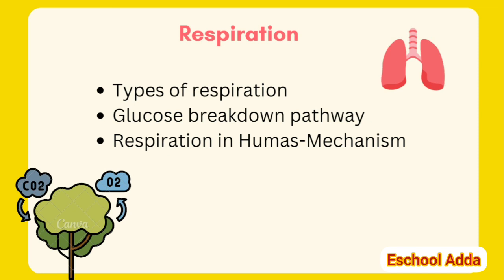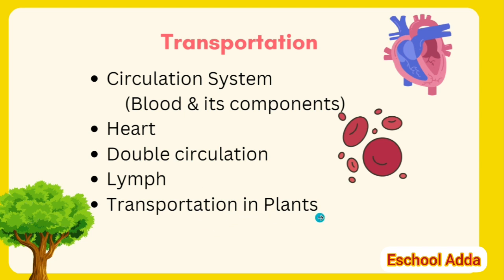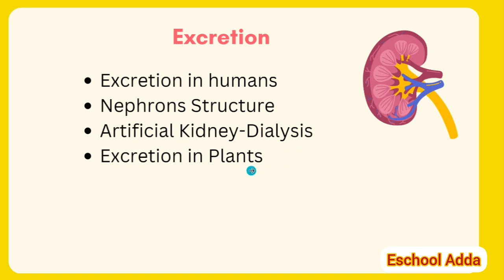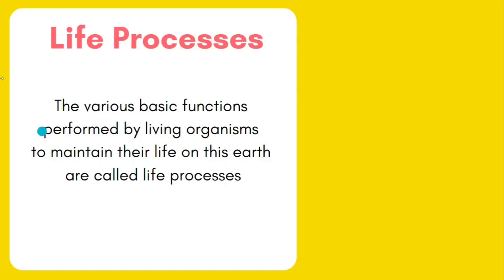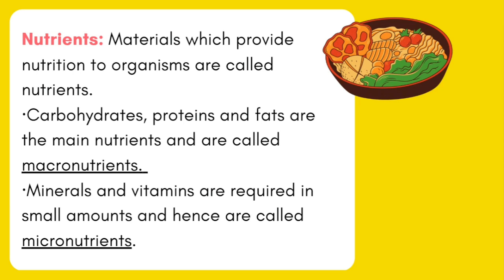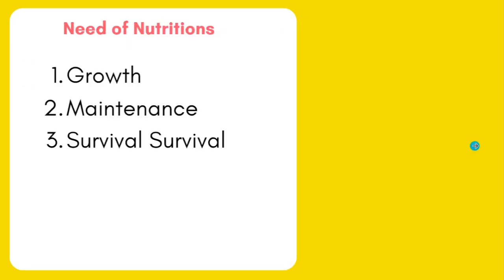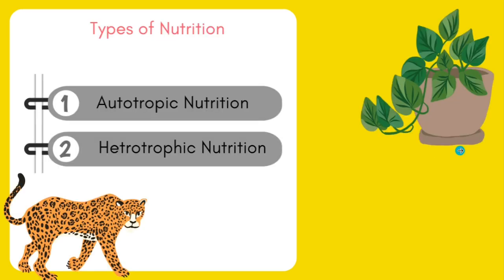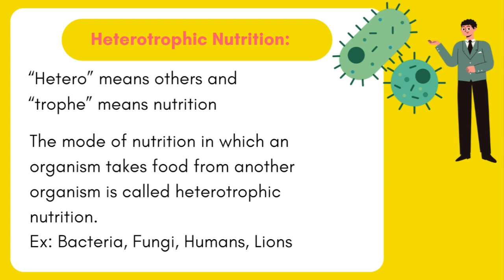Life Process CBSE Class 10 | Introduction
Life process Class 10

Life process
Nutrition
Nutrients
Types of Nutrition
Autotrophic Nutrition
Hetrotrophic Nutrition
Photosynthesis
Class 10 Life process
class 9 and 10
cbse 2024 science
life process class 10 2024
Nutrition class 10